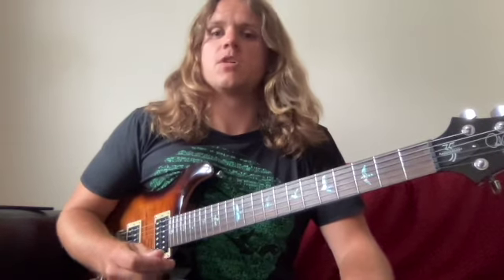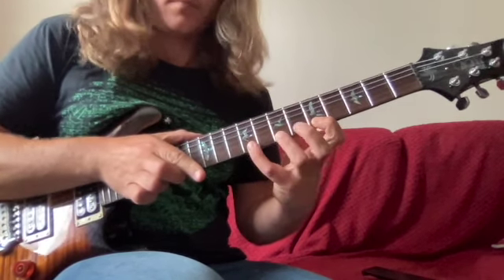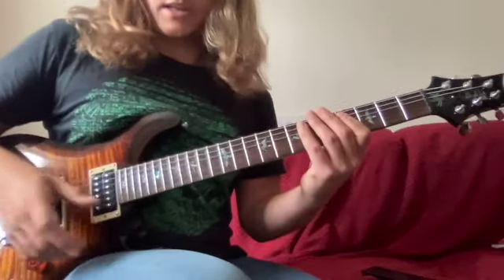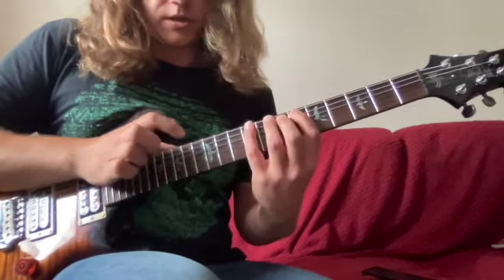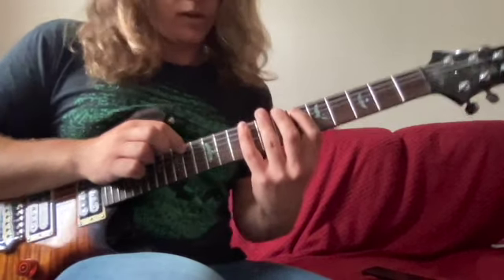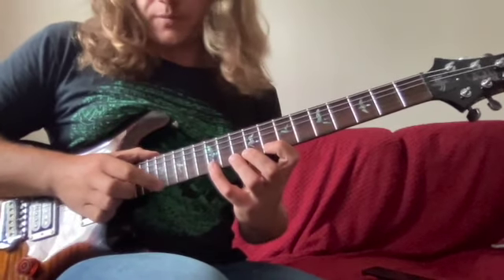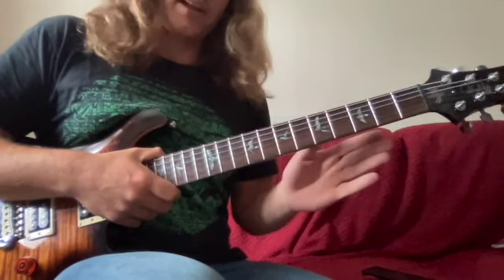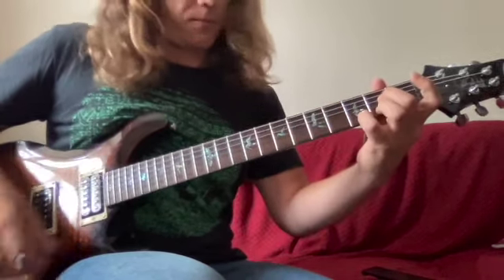Chop Builders Ep.10 - String Skip Tap Arpeggio Passage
In this lesson, we go over an arpeggio passage using tapping and string skipping. The biggest challenge of this one will be the position shifts, the string skipping and the muting in order to keep unwanted strings ringing out. But in terms of left-hand shapes it's fairly conventional. Very satisfying once you get it down and this way of playing arpeggios can be applied to many chord types!

Cheers!